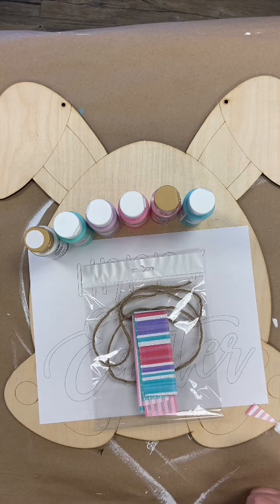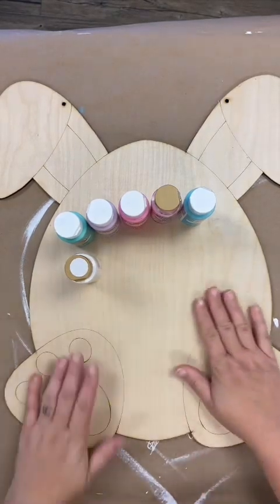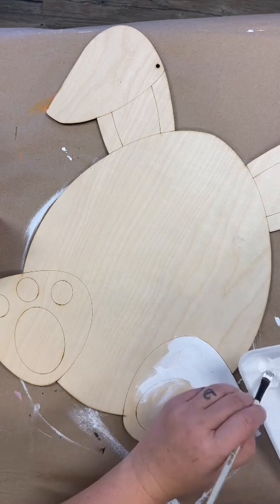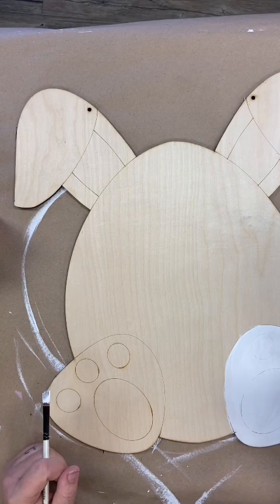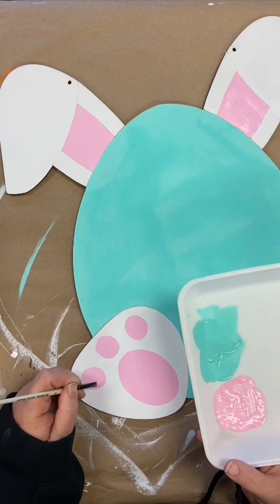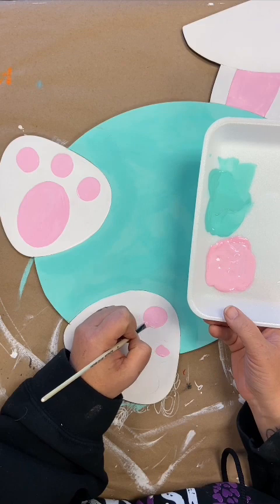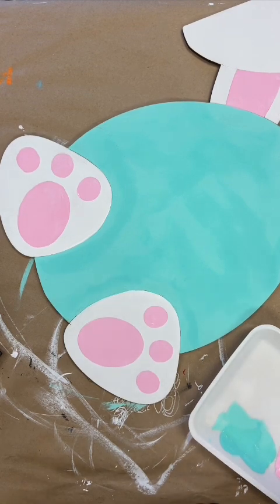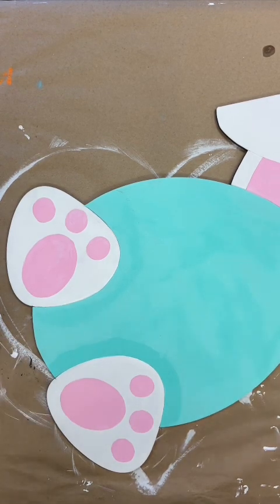Dashing Doors - Bunny Easter #6